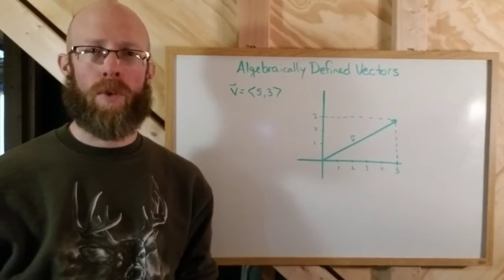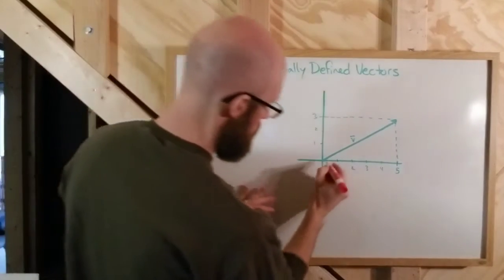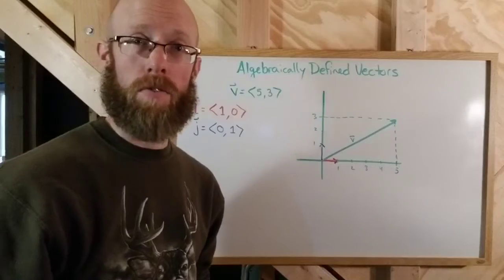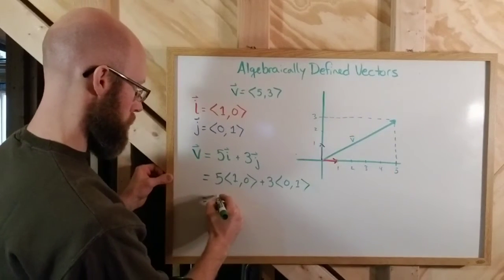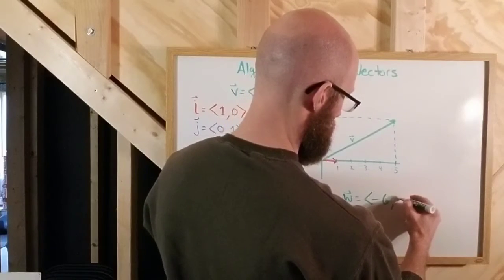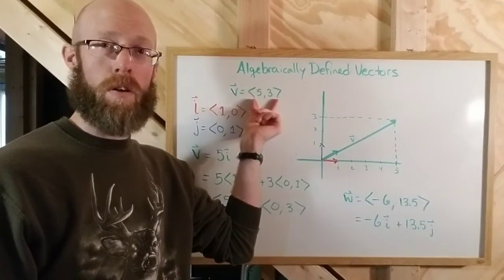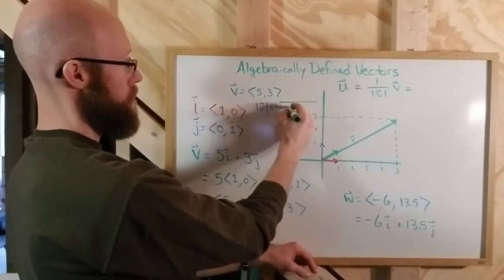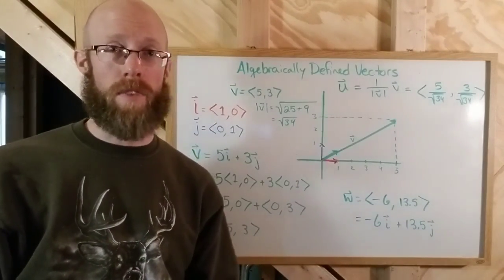Trig 7.5 Algebraically Defined Vectors Part 5